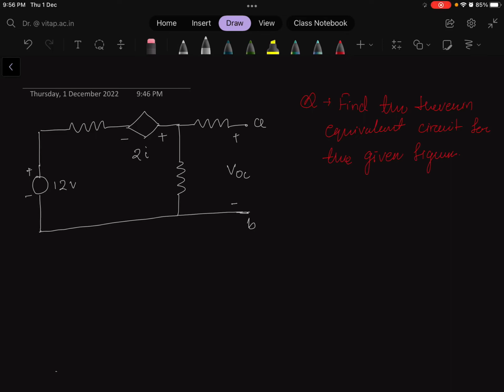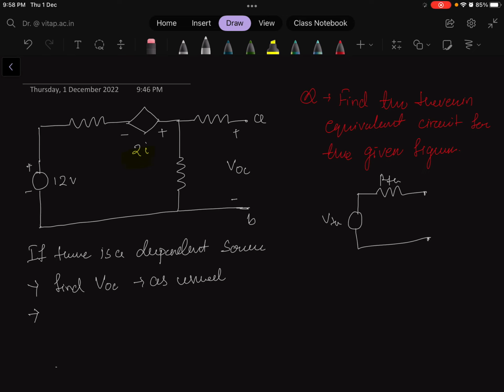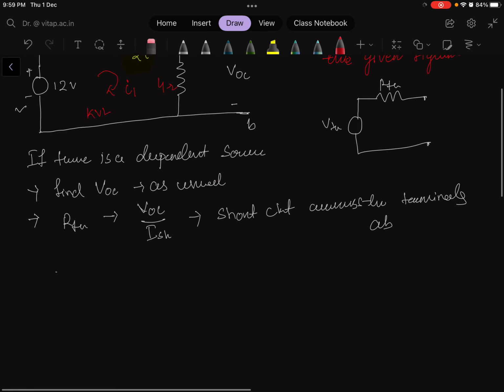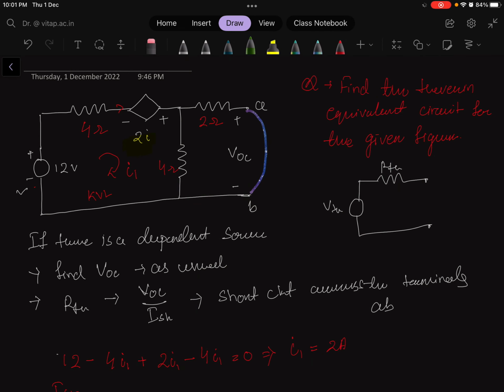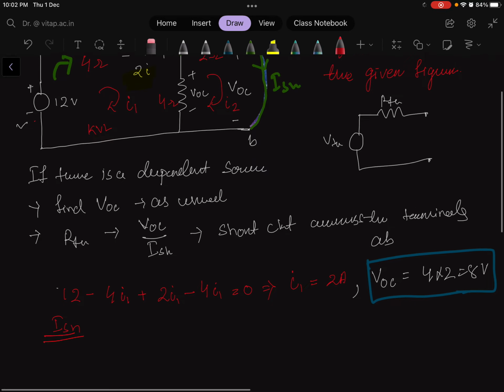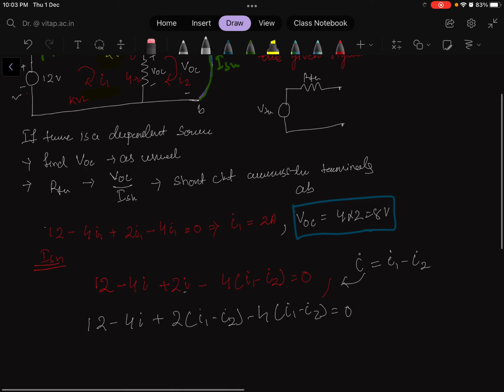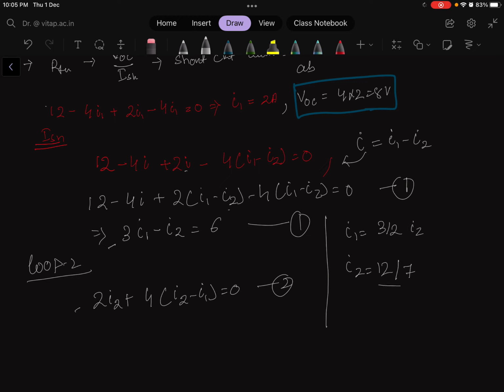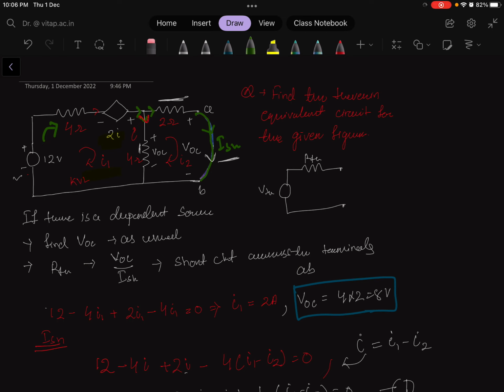Thevenin equivalent circuit for dependent +independent sources